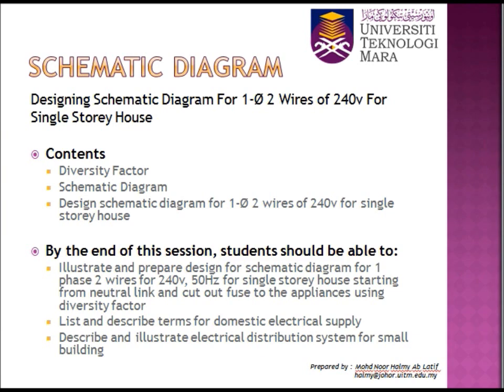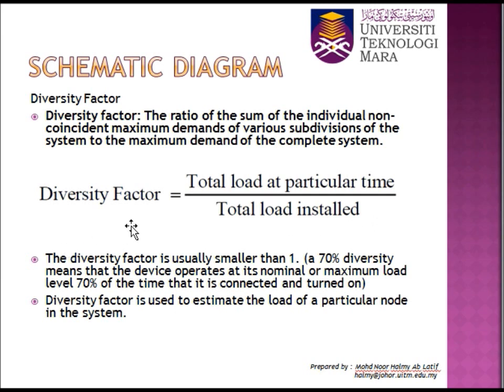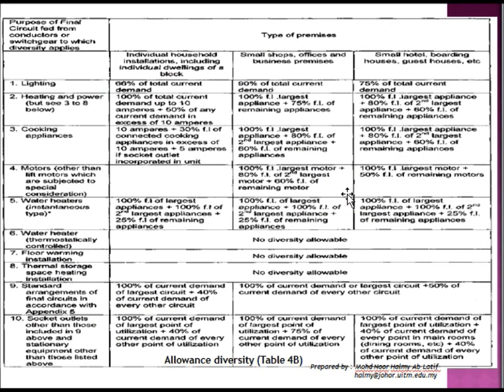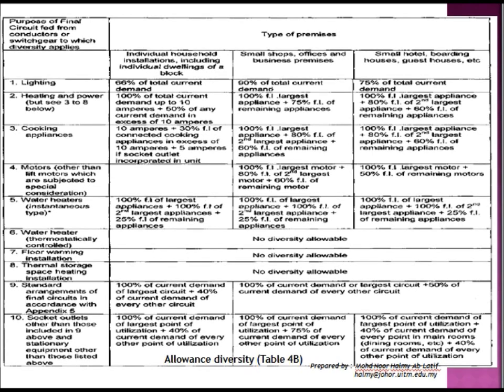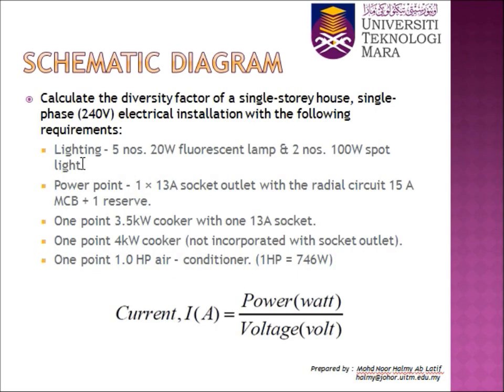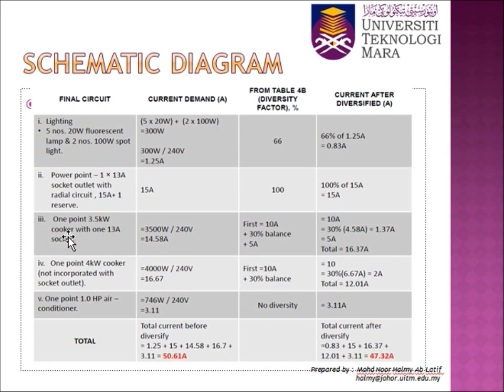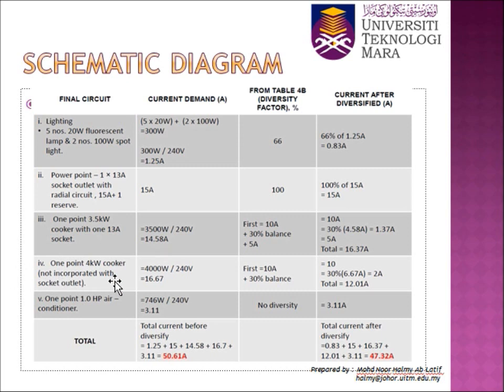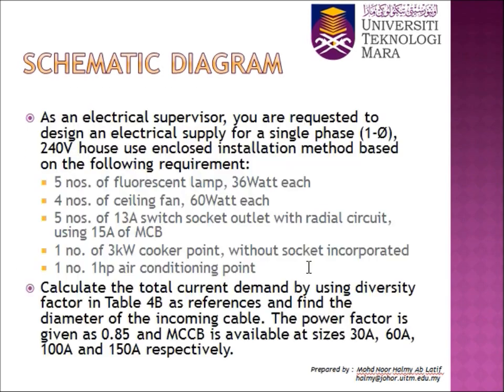MEC333 CHAPTER 3 SCHEMATIC DIAGRAM